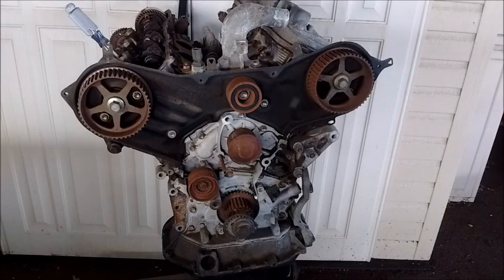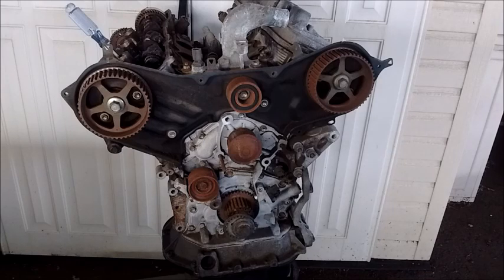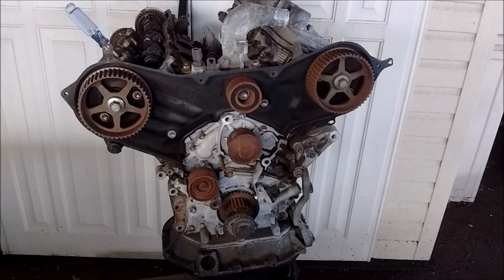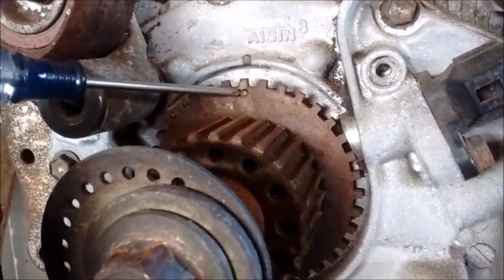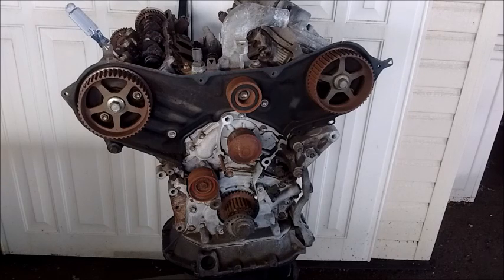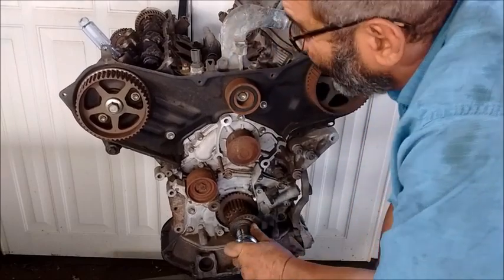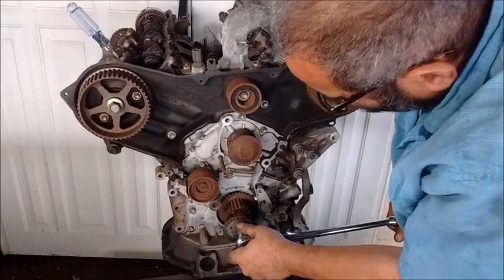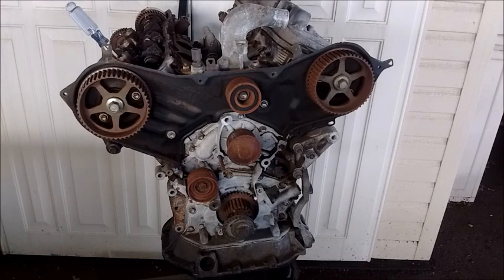Interference or Non-Interference? Toyota 1MZ-FE VVT-i 3.0-liter V6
Is the Toyota 1MZ-FE with VVT-i 3.0-liter V6 an interference engine? Or is it a non-interference engine? This question is often asked but seldom ever answered on a factual basis. This video should lay all remaining argument to rest. This engine is used in Toyota Highlander, Toyota Camry, Toyota Sienna, Lexus RX300, and Lexus ES300. As a reminder, in a non-interference engine, the valves can never ever make contact with the piston. Also, in this particular engine, there can never ever be any valve-to-valve interference, because the dual camshafts are locked together by a solid gear.

Timing Belt and Component Kit for 1mz-fe/3mz-fe